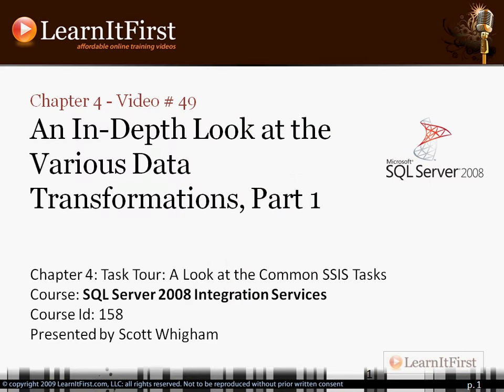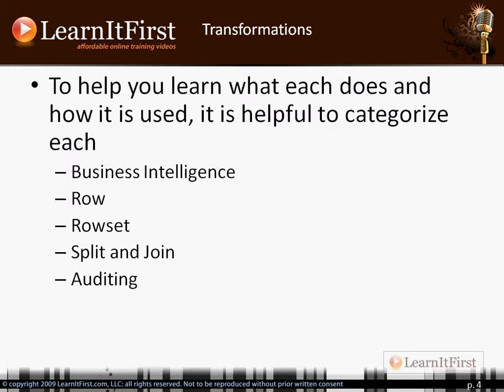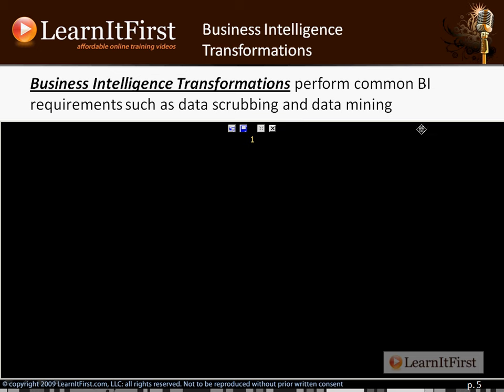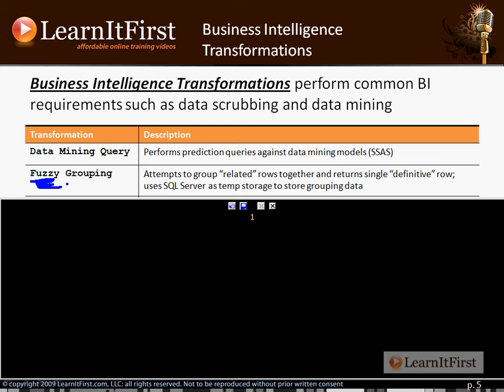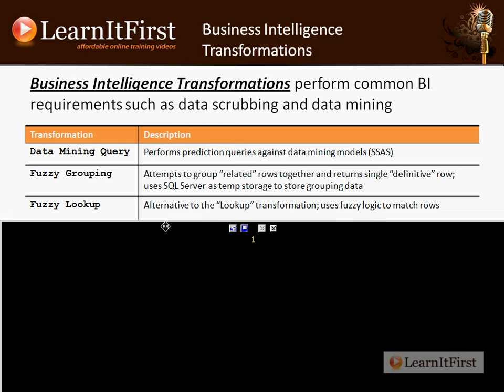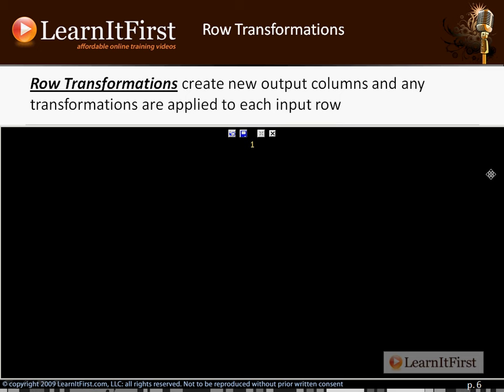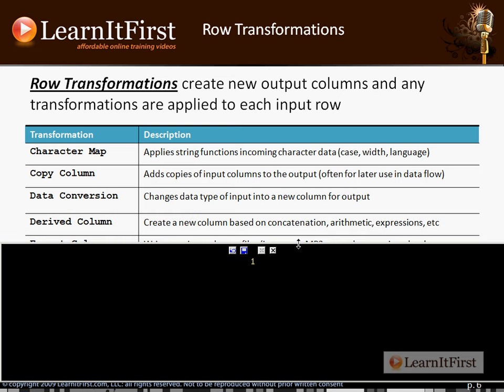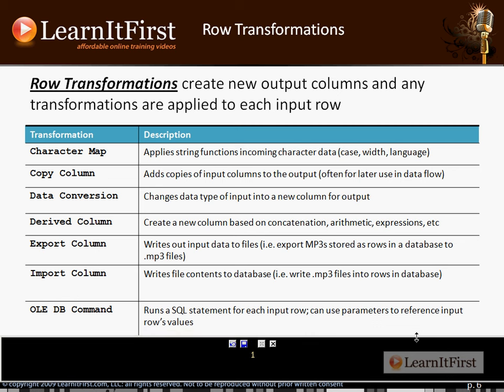MSBI - SSIS - Overview of Available Transformations - Part-79